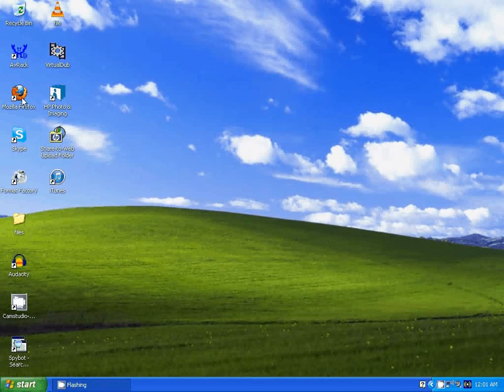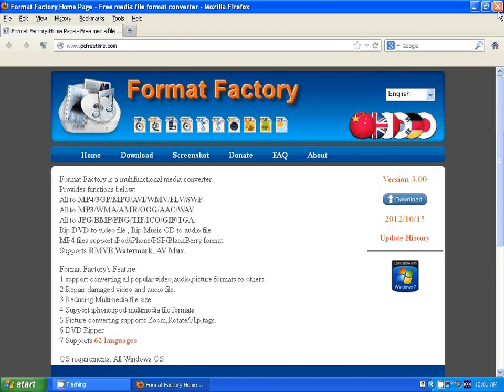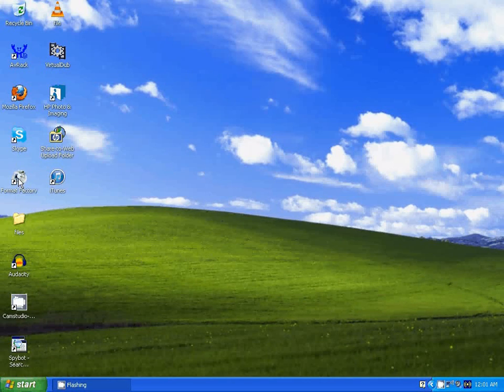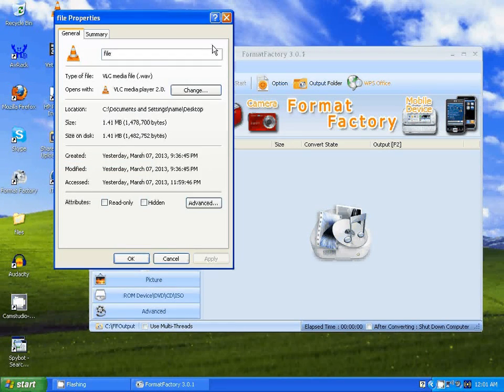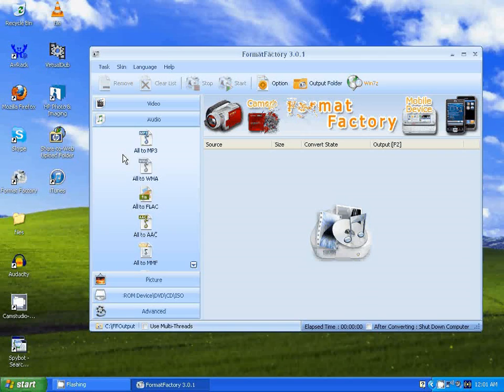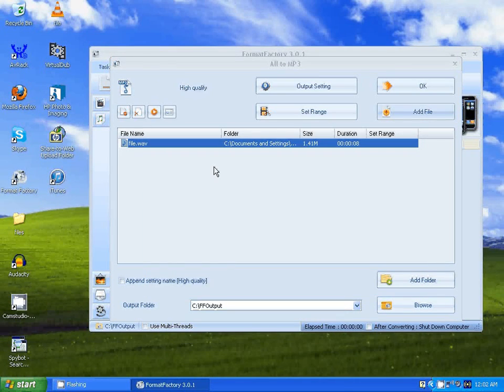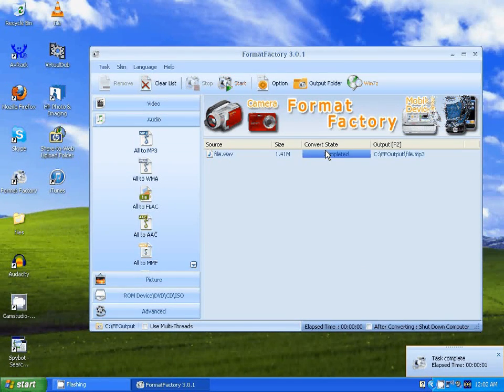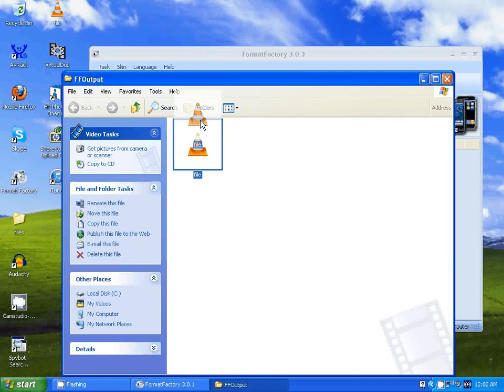How To Convert A WAV File To An MP3 File And Save The Quality Free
Convert WAV to MP3 and save quality tutorial.